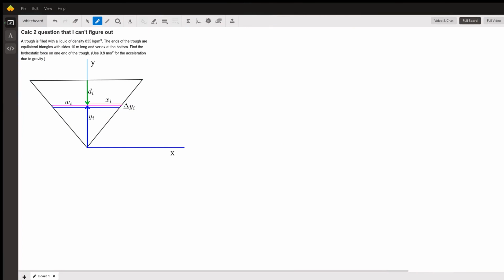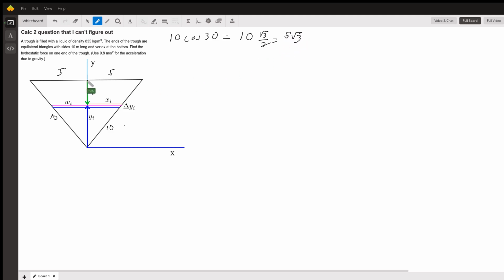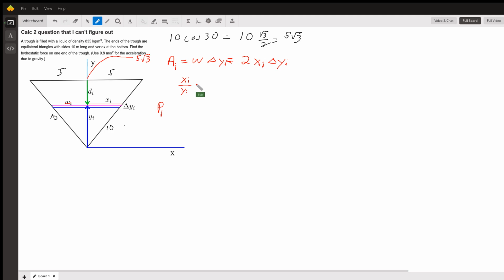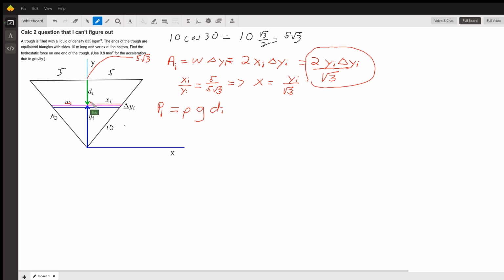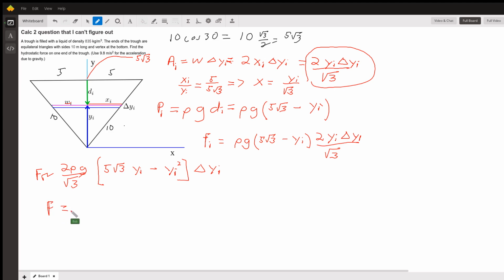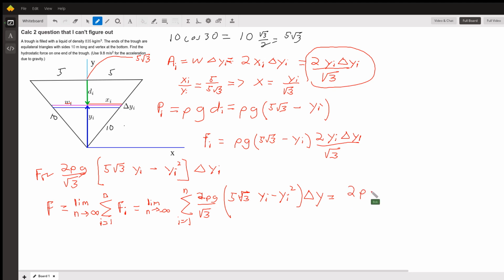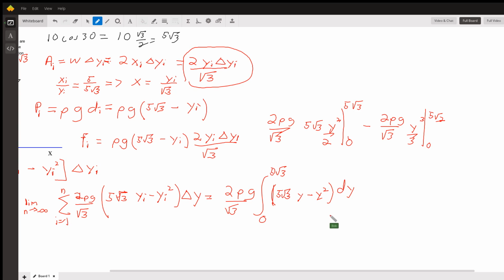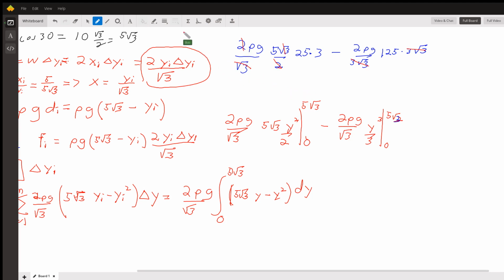The dreaded liquid trough problem!!!!!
Question: Calc 2 question that I can't figure out
A trough is filled with a liquid of density 835 kg/m3. The ends of the trough are equilateral triangles with sides 10 m long and vertex at the bottom. Find the hydrostatic force on one end of the trough. (Use 9.8 m/s2 for the acceleration due to gravity.)

Answered By:

Bob B.
Tutor for Algebra, Calculus, Physics, and Electrical Engineering